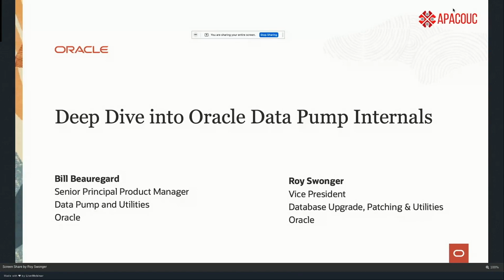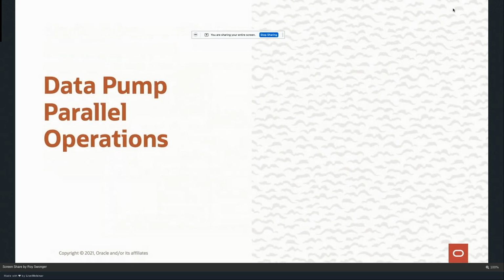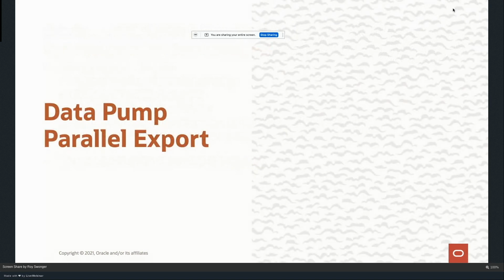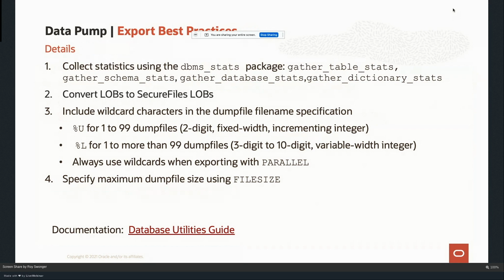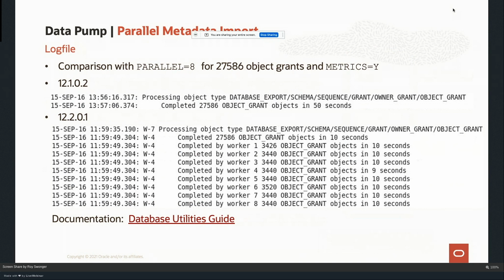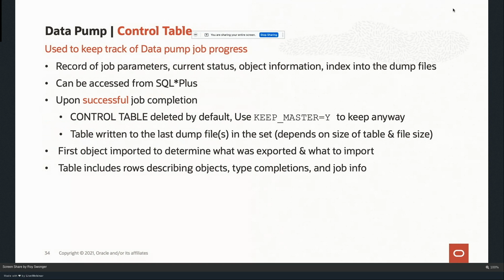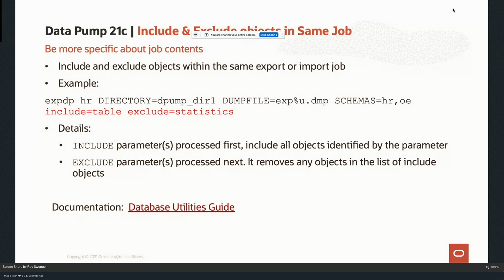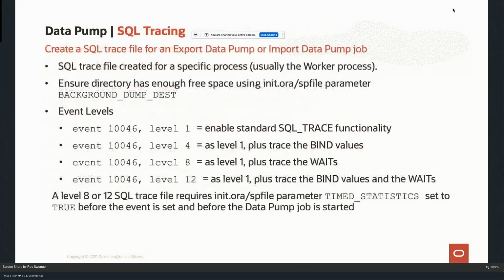Oracle Data Pump Internals by Roy Swonger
Oracle Data Pump is one of the most widely used DBA-oriented features of Oracle Database, combining powerful flexibility with high speed movement of data and metadata into and between Oracle databases. Even if you already use Data Pump, have you ever wondered how it works internally, or why it behaves the way it does? If so, then this deep dive into Data Pump internals is for you! We will delve into the inner workings of this widely used utility to look at topics such as:
- the different types of parallelism: what are they, when are they used, what are the pros and cons of each?
- object filtering with EXCLUDE/INCLUDE: what is possible, what is not?
- dumpfile file versus network mode: what's the difference, and why?
- what is in the Data Pump Control table, and how is it used?

Join Oracle Data Pump product management for a deep dive into these topics and perhaps more. You'll have a better understanding of this important tool for managing your databases.